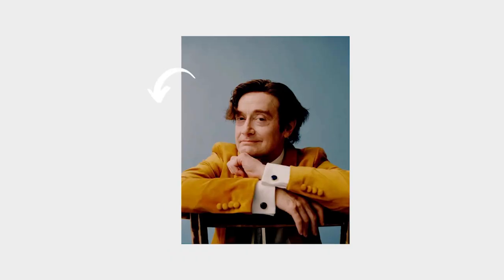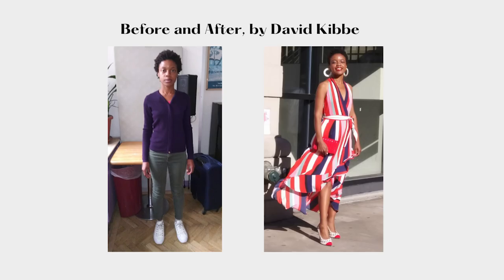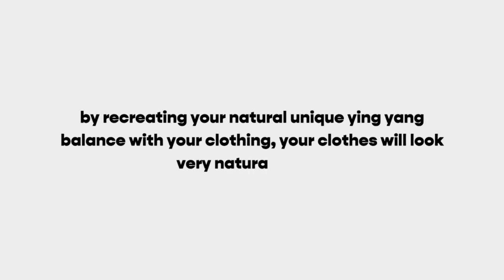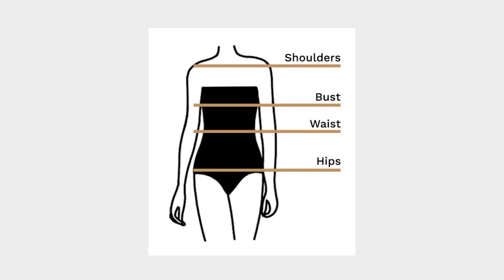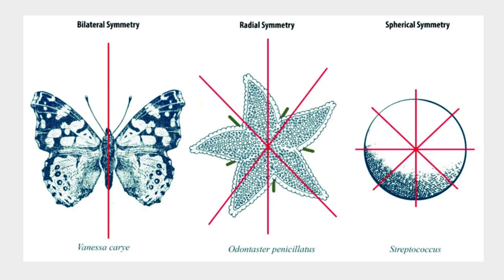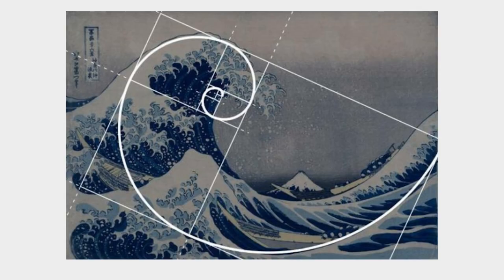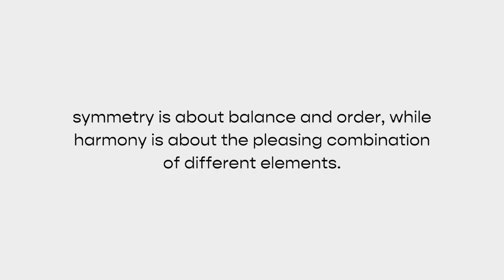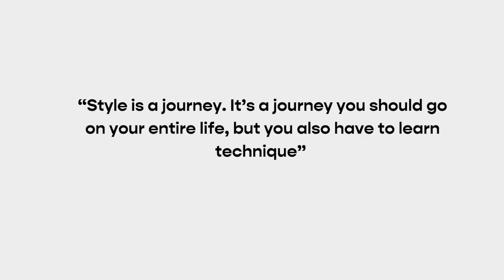WHY I DON'T USE THE KIBBE SYSTEM AS AN IMAGE CONSULTANT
Why I don't use the Kibbe System as an image consultant... David Kibbe's archetypes system is not bad at all, it's an amazing system, but as an image consultant I don't use it and in this video I explain why.

♪ Lukrembo - Tea Cozy